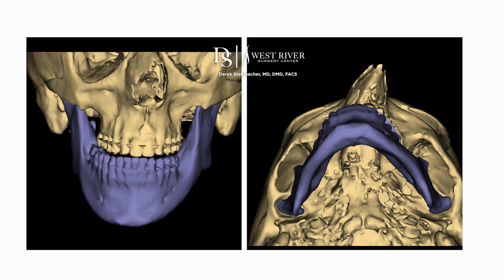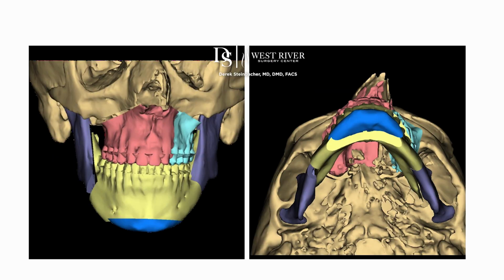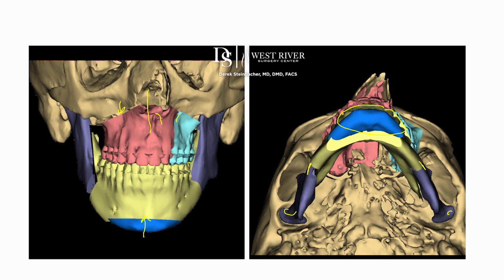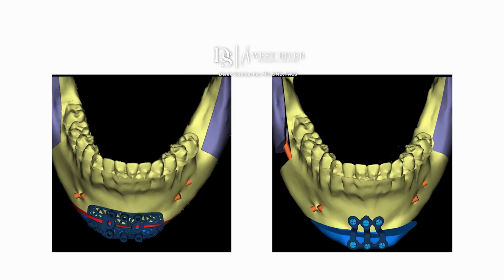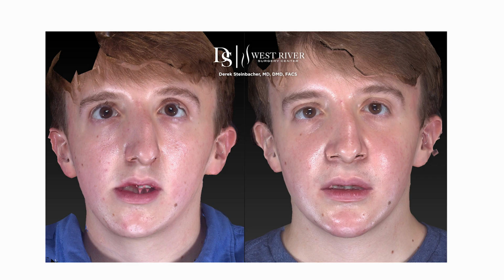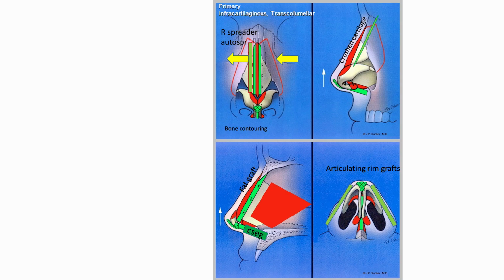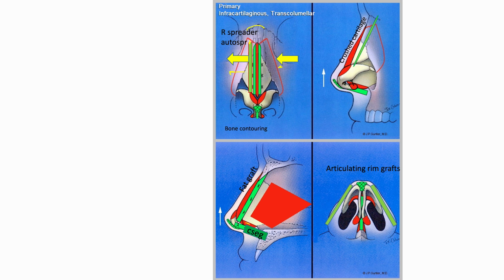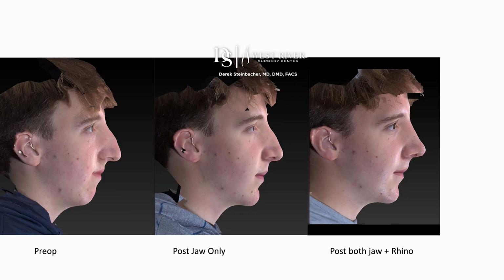Jaw & Nose Reconstruction for Facial Asymmetry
In this case, we present an 18-year-old male with oral-palatal-digital syndrome, a history of cleft palate, and significant jaw and facial asymmetry. He also has assisted hearing and complex craniofacial differences including nasal deviation, orbital asymmetry, and mandibular recession.

This video walks through:
Detailed preoperative evaluation — highlighting facial asymmetry, nasal deformity, open bite, and occlusal discrepancies
3D surgical planning — including maxillary and mandibular repositioning, cant correction, and custom genioplasty plate design
Orthognathic surgery execution — double jaw advancement with genioplasty and fat grafting for improved facial harmony
Postoperative outcome — showing improved occlusion, airway, and balance of facial thirds
Secondary rhinoplasty planning — to correct the remaining reverse C-shaped nasal deviation and tip asymmetry
Through precise orthognathic planning and execution, we’ve established a strong foundation for nasal refinement in a future stage, significantly improving facial symmetry, proportion, and aesthetics.

📍 Performed by: Dr. Derek Steinbacher, DMD, MD
📍 Procedure: Double Jaw (Bimaxillary) Orthognathic Surgery + Genioplasty + Fat Grafting
📍 Next stage: Rhinoplasty for residual nasal deviation